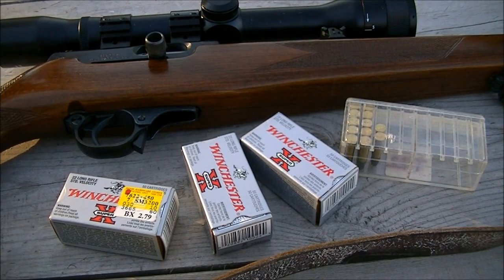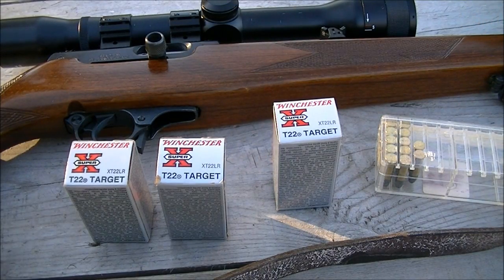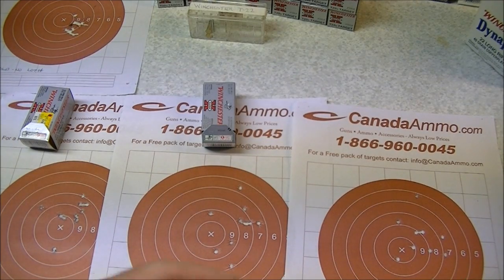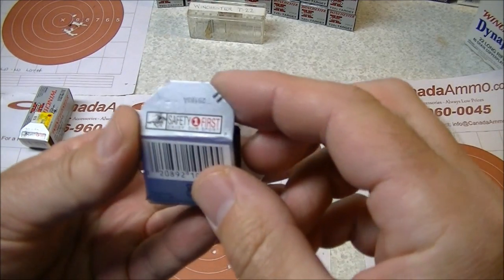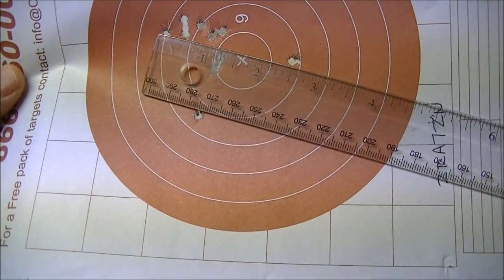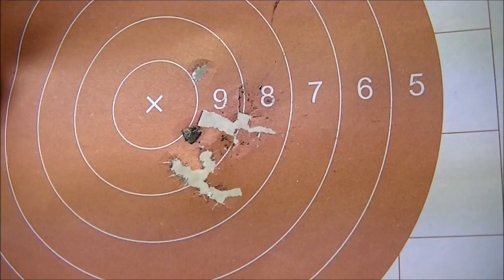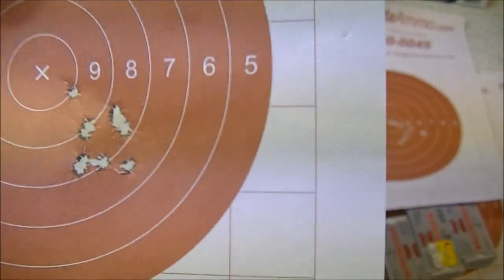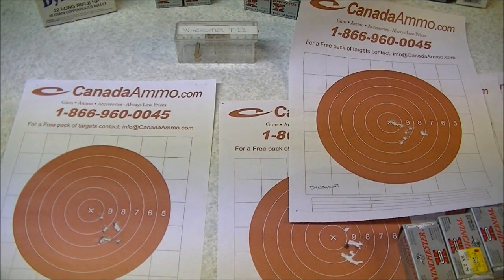Winchester T22 Ammo Test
Testing four different lot numbers of Winchester's "T22 Target" .22 long rifle loading. The test rifle is a semi-automatic CZ511 with 4x scope.